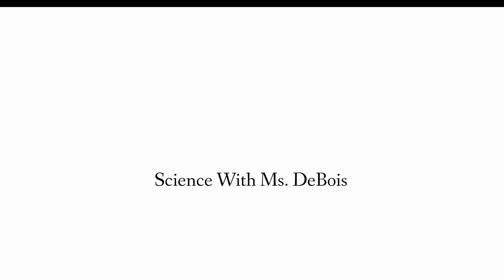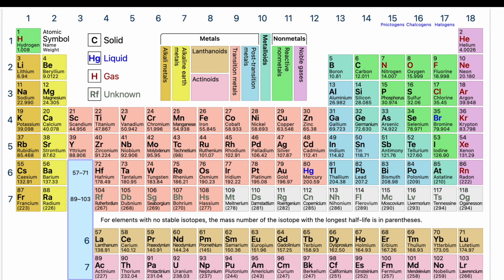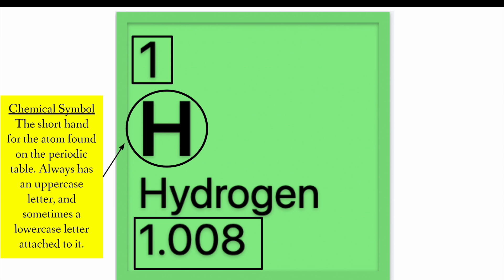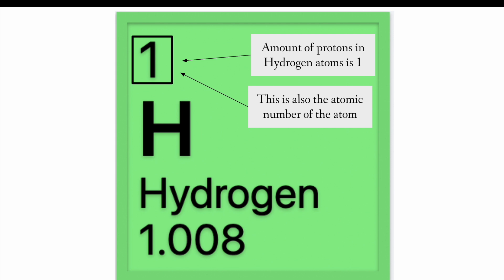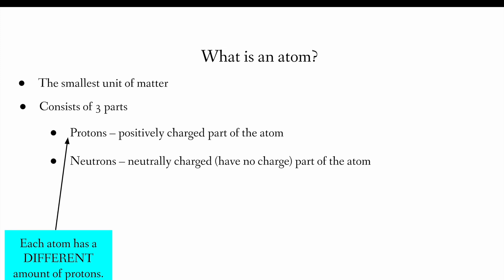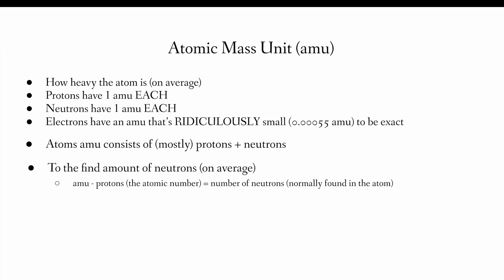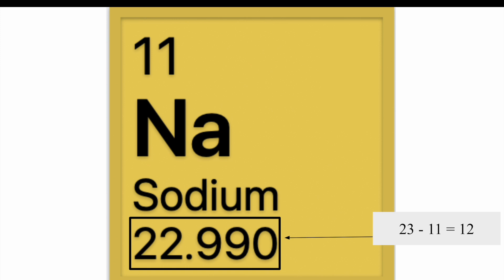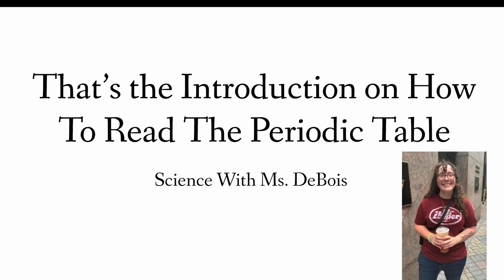How To Read Periodic Table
BRIEFEST introduction on how to read the periodic tale.